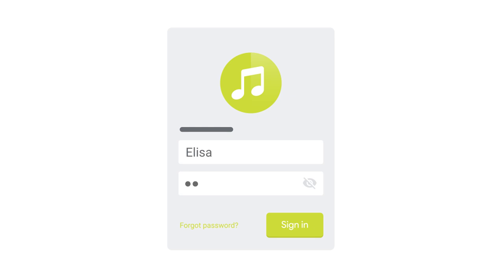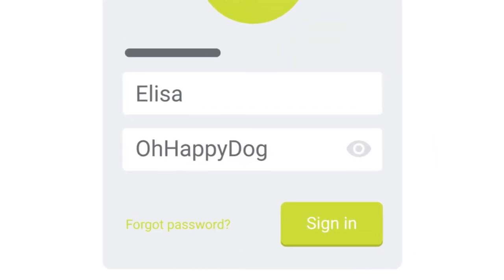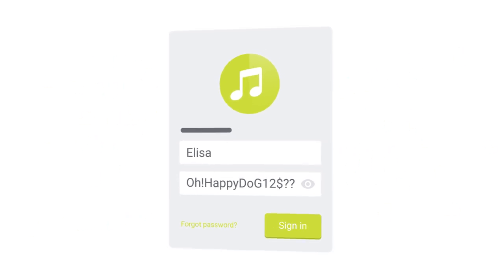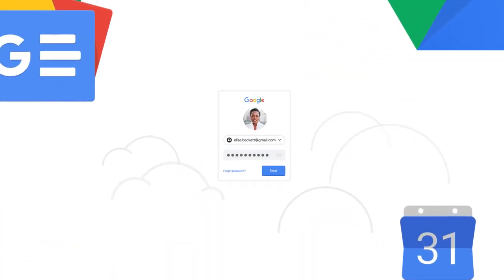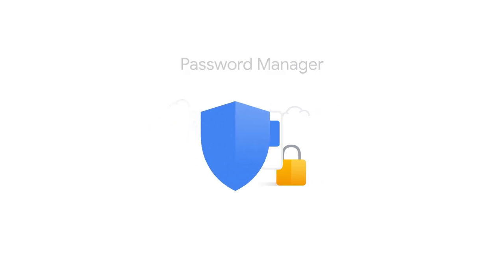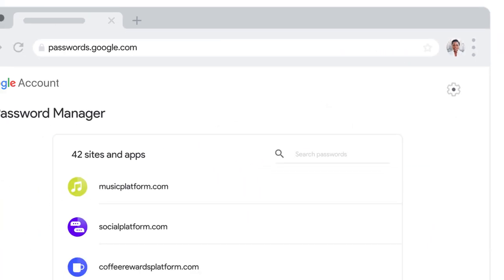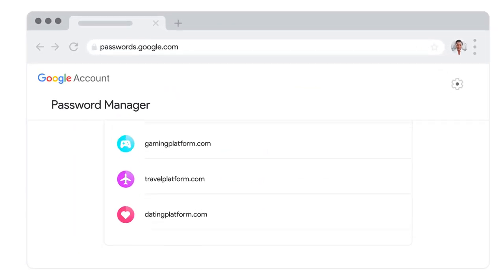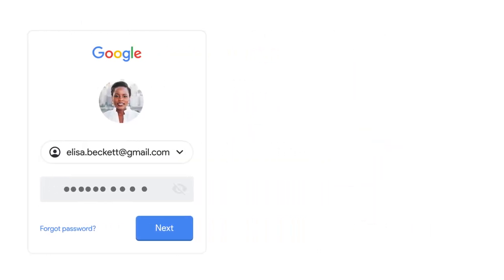A built-in password manager in your Google Account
Passwords are a fact of online life, but managing and remembering them can be a real pain unless you use a password manager.  And your Google Account already has one built in - it helps you manage saved passwords, keeps them safe and fills them in for you. Your password manager also comes with a Password Checkup - a step by step guide to help check all your saved passwords for security threats. Check out your password manager at passwords.google.com.